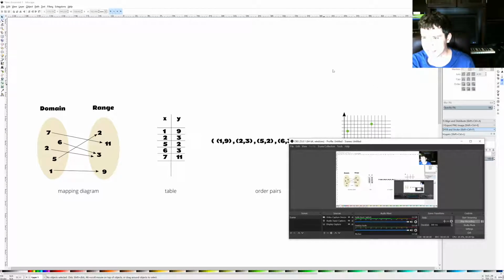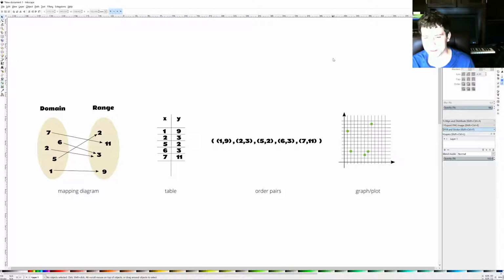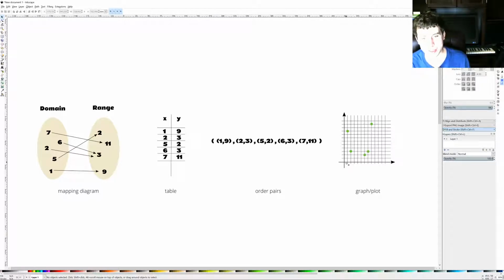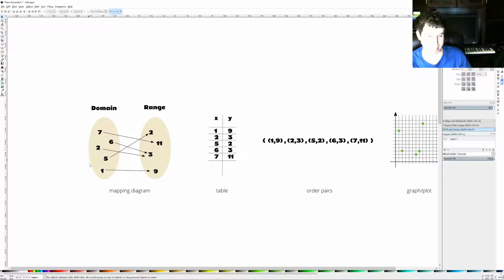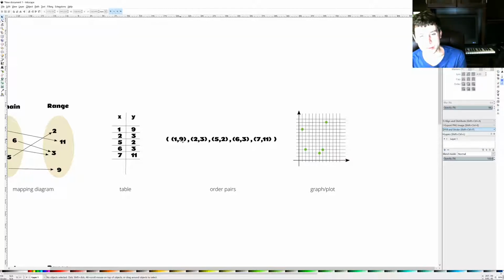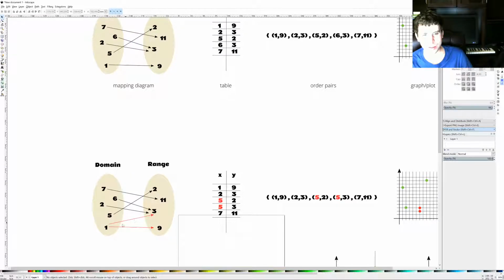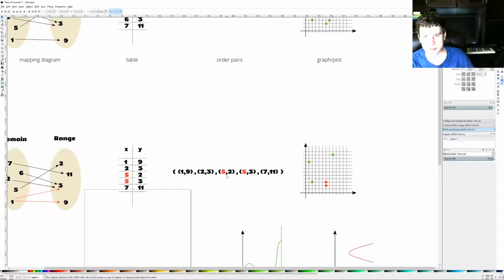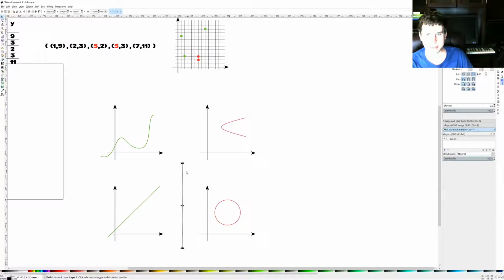Representation of Functions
Mapping Diagrams, Tables, Order Pairs, Graphs. Also, the vertical line test.